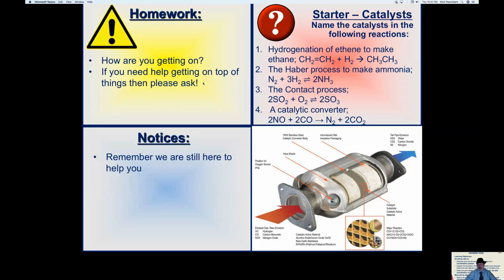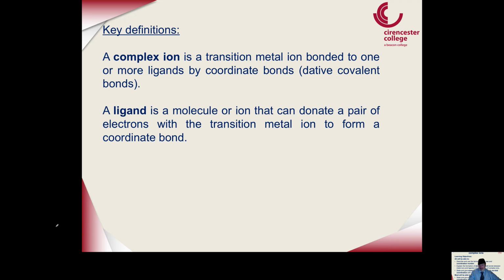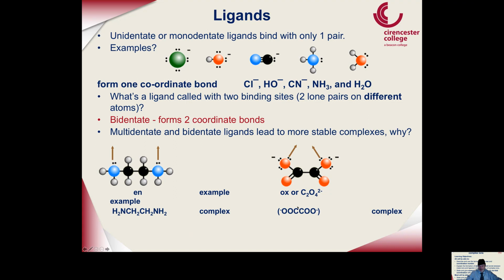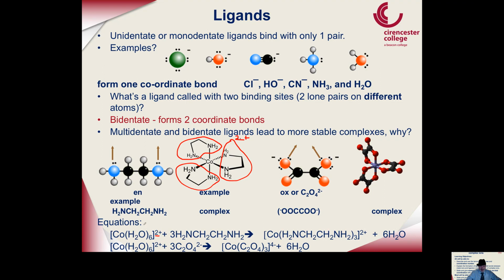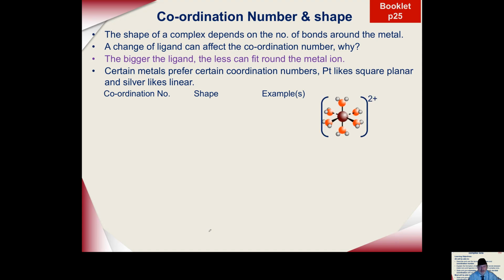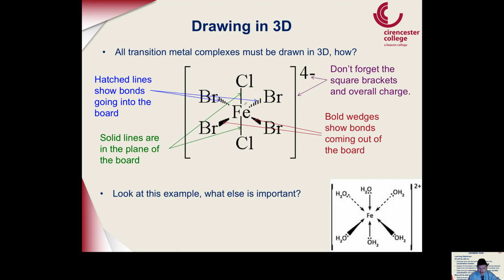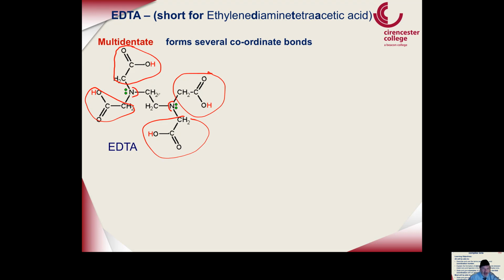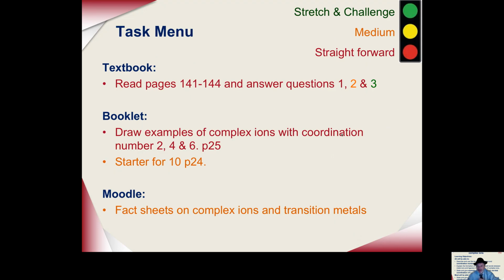24 2 Complex Ions